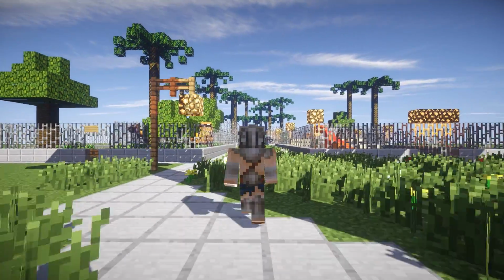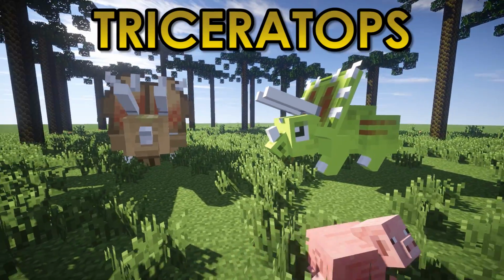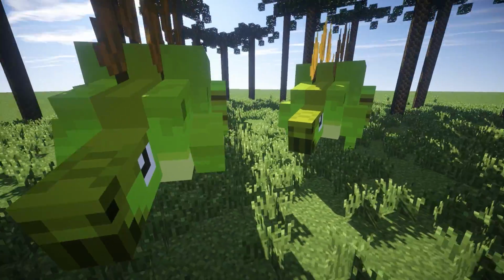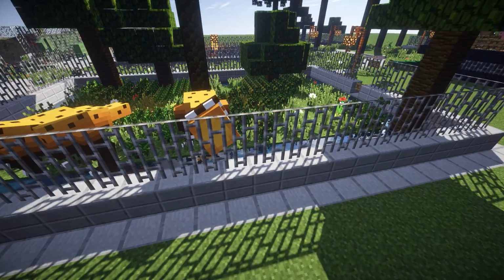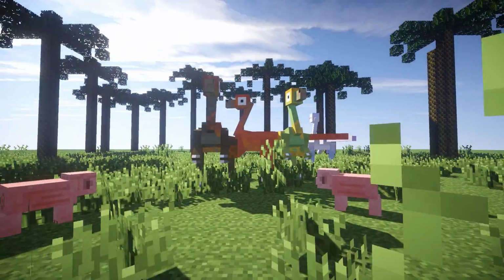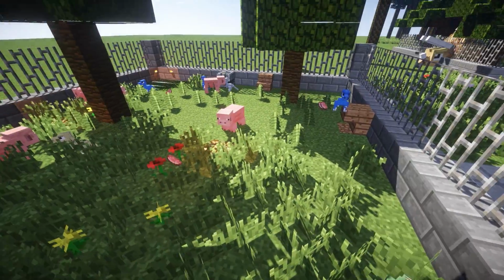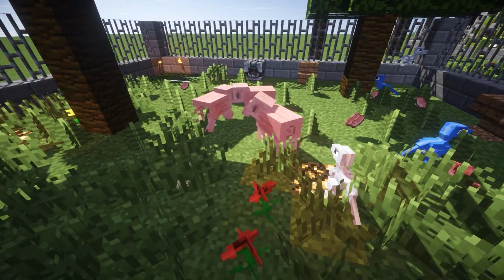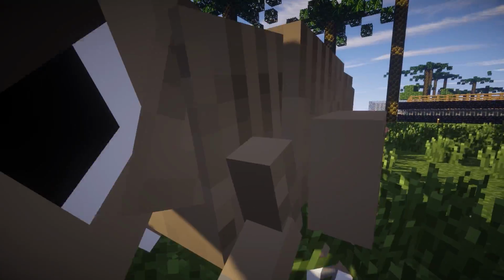Minecraft: Fossils and Archeology Revival - Mod Showcase PT 1 - (Minecraft Dinosaur Mod)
► LET'S GET 15 LIKES FOR ANOTHER MOD SHOWCASE!

Today I want the share with you this amazing dinosaur mod called Fossils and Archeology. My girlfriend, Nicole, and I are going to highlight most of the dinosaurs in this part of the mod showcase! I spent a lot of time on this one, please show some love. :)

Thank you Nicole for being the Dinosaurs chew toy during the video. :D